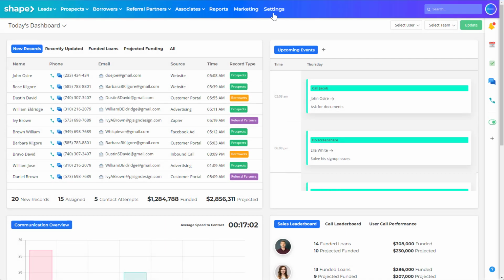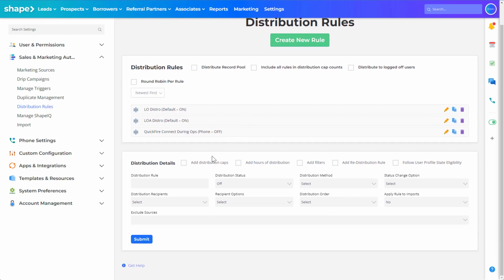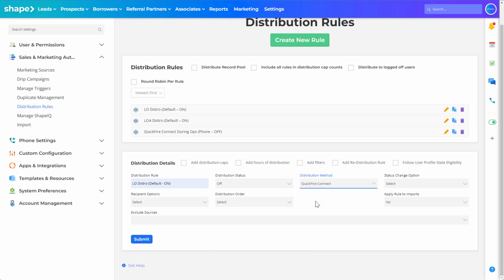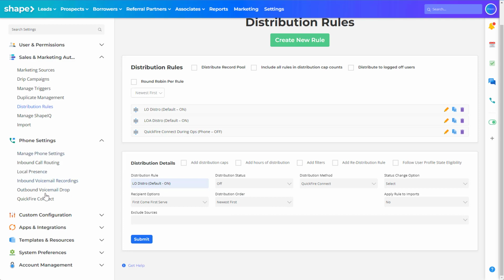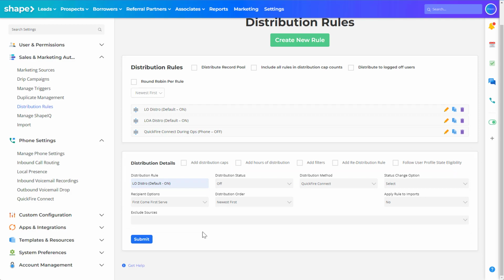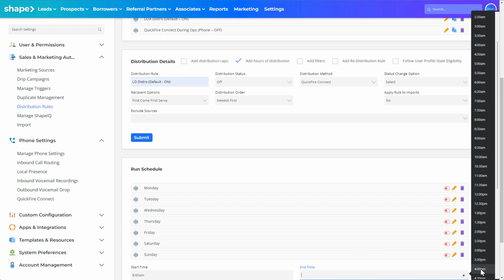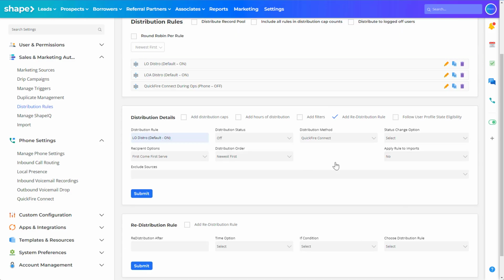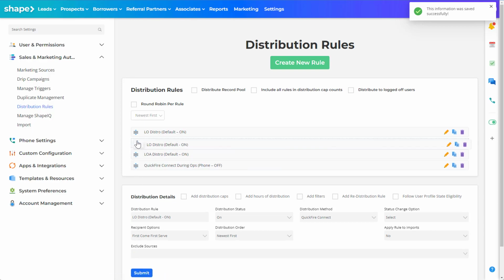Distribution Rules and Lead Assignment in Shape Software CRM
Automatically assign new records as they post into your Shape Software CRM. Apply filters, run schedules, re-distribution rules, and caps to your rules to ensure the right leads are assigned to the appropriate user at the right time. Learn more about round robin distribution as well as QuickFire Connect for speed to contact.

Want a step-by-step walkthrough guide?